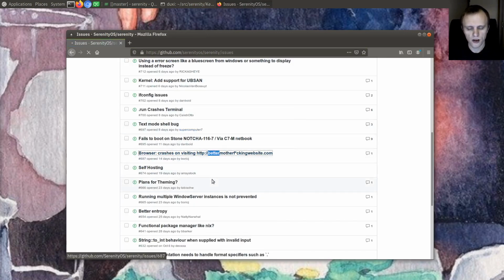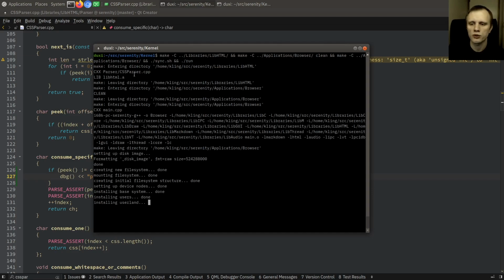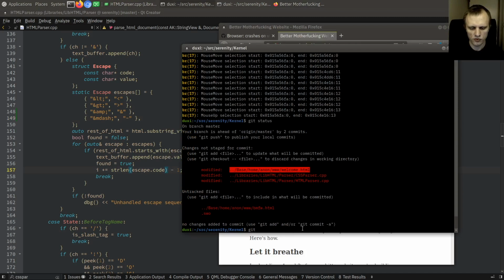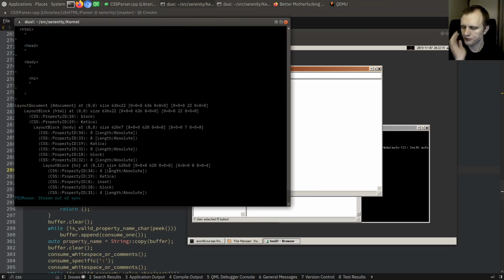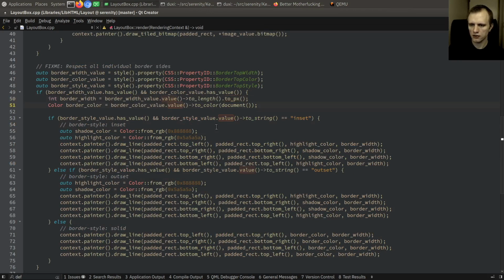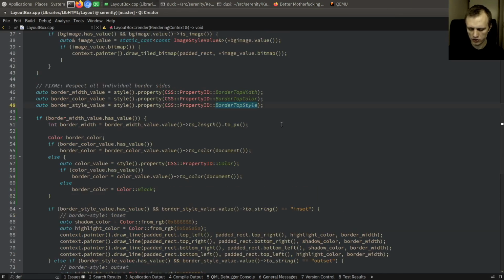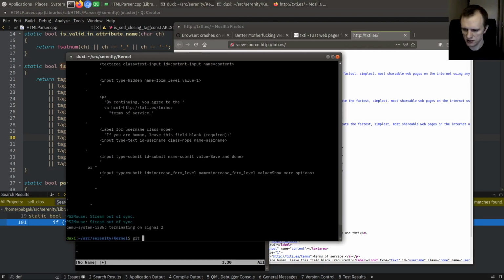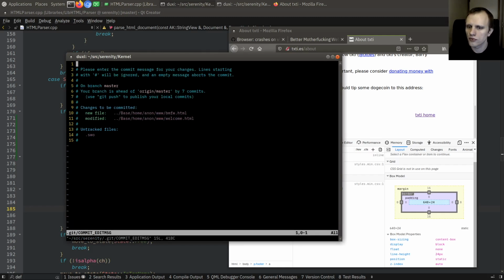Browser hacking: Fixing bugs on "better motherfricken website"